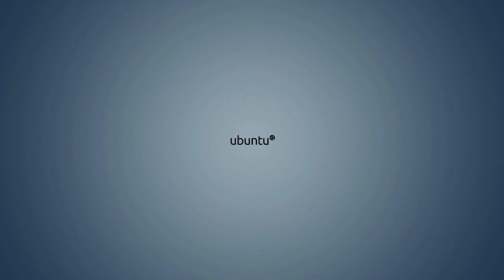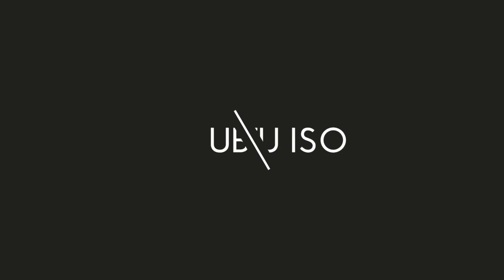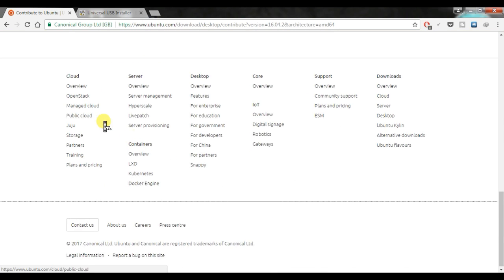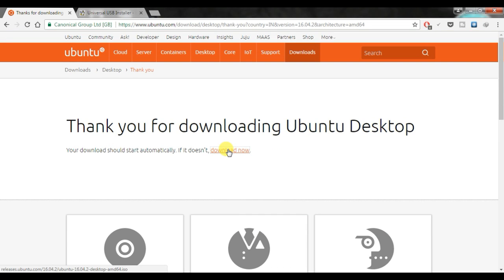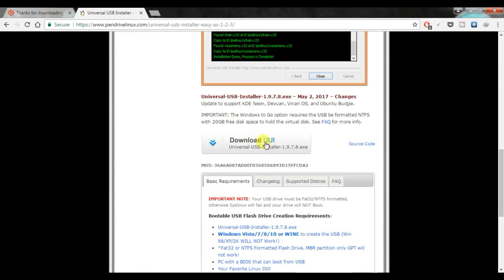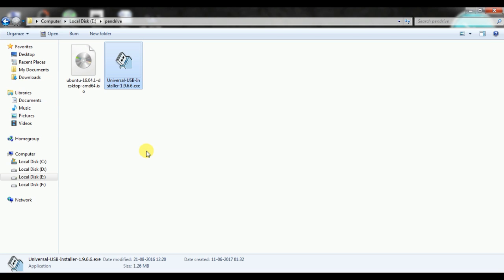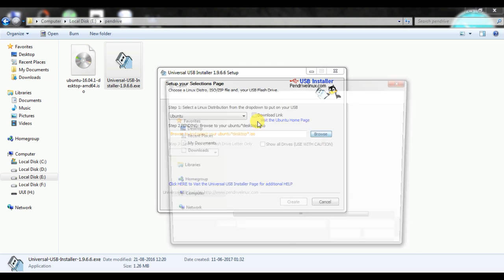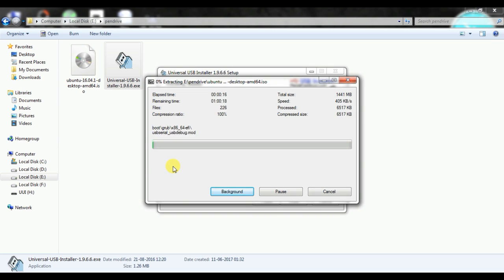How to install Ubuntu or linux OS in Pen-Drive (Make Portable OS) -:- PS Talk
In this video you are going to see how to to install Ubuntu OS in a pen drive and us it on any system or computer as a portable operating system
It is really useful in some conditions like when your system crash or you cant access some files on a system or in your college systems where they have blocked websites

links-

Our Moto -- Tech tips & tricks for better life.

But before sending me a mail, research the topic on Google and yes I don't provide tech support over email